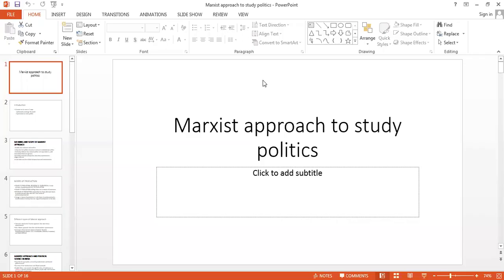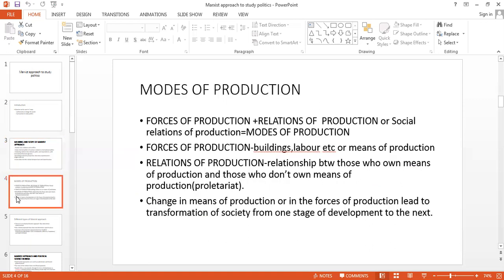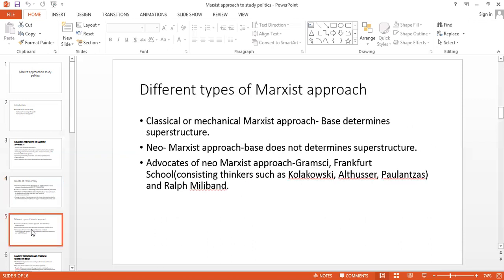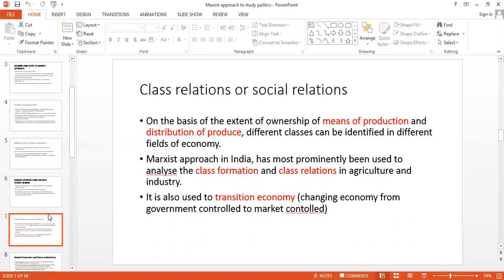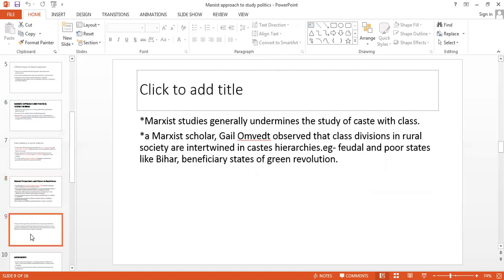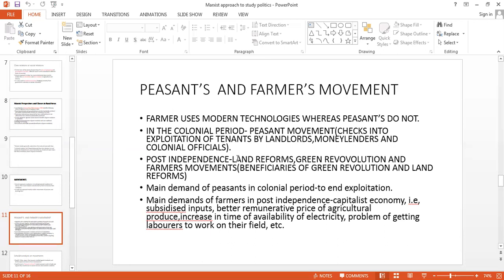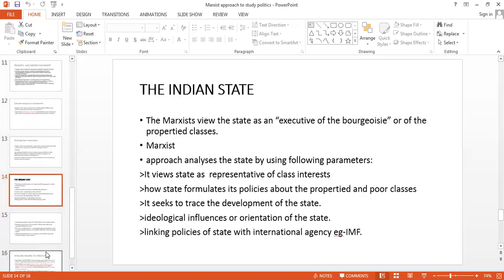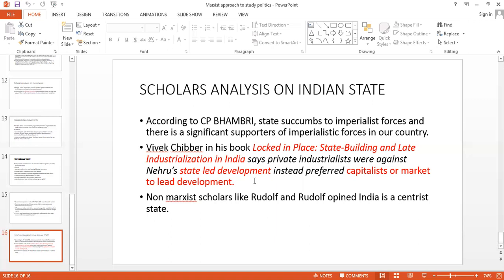marxist approach-ignou bpsc 132